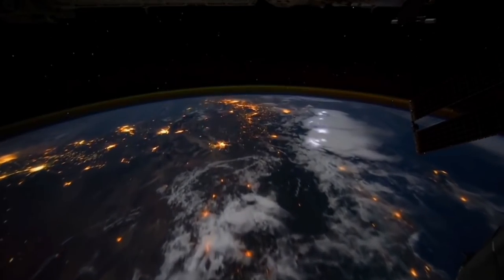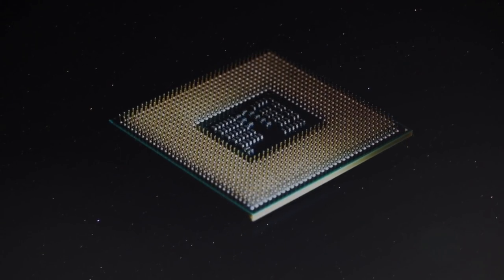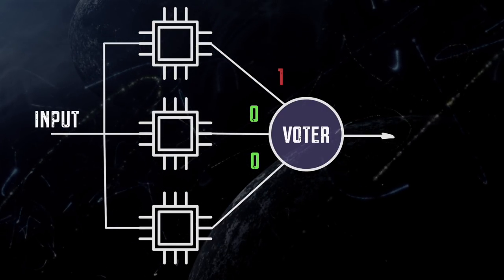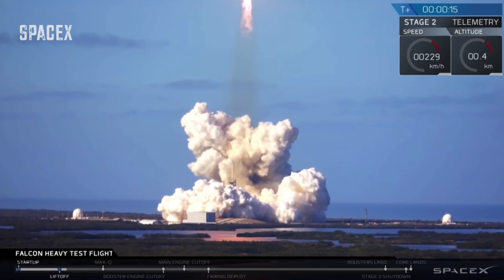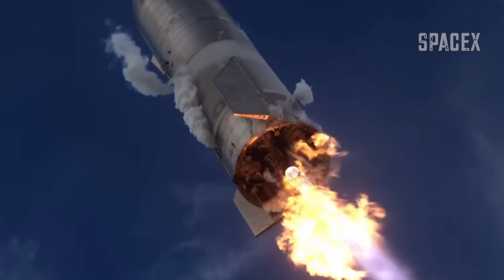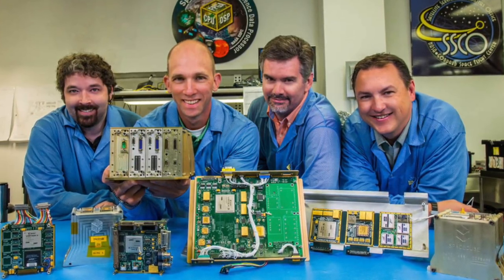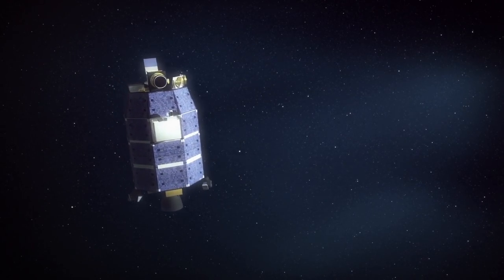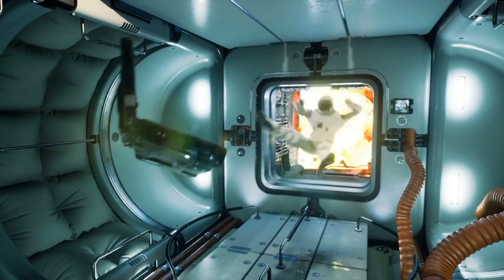Computer Chips for Space Travel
In this video I discuss chips in space. What are the radiation hardened chips? Which chips are used in Space X and by NASA? What are the most powerful rad hard chips available nowadays?

TIMESTAMPS:
00:00- Intro - cosmic rays
05:43 - Rad Hard chips
08:35 - Space X chips
15:25 - NASA chips
20:38 - Mars rover hardware
22:25 - Modern rad hard chips
24:59 - Other rad hard applications